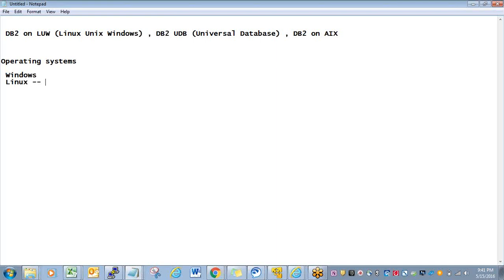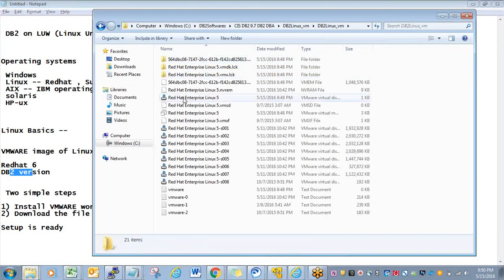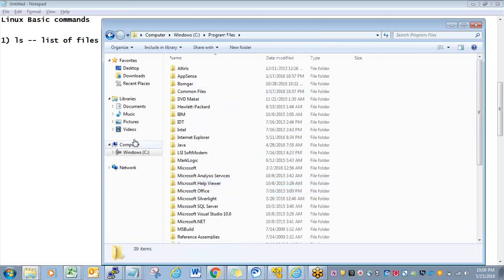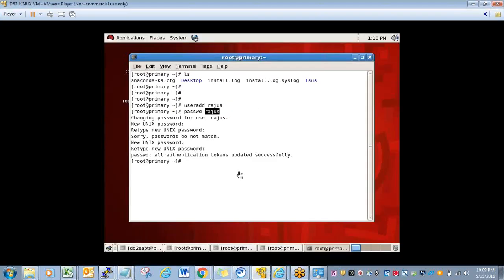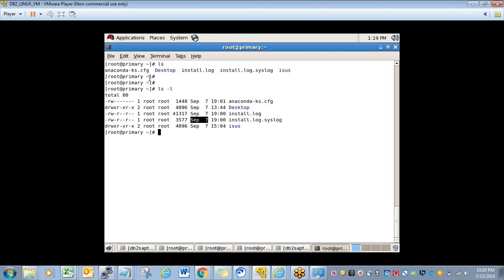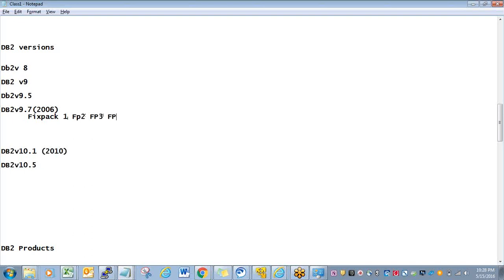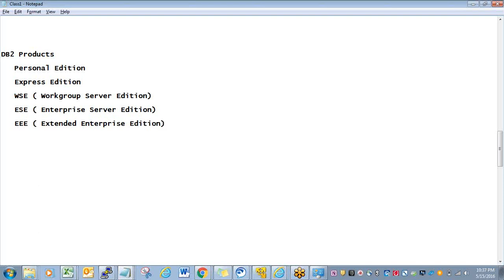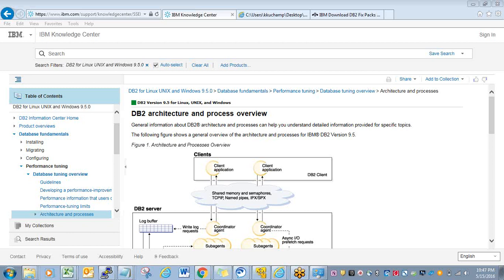DB 2 DBA UDB || Class 02 || By Visualpath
This video talks about DB2 DBA/UDB introduction.